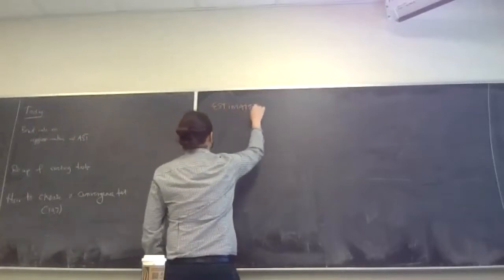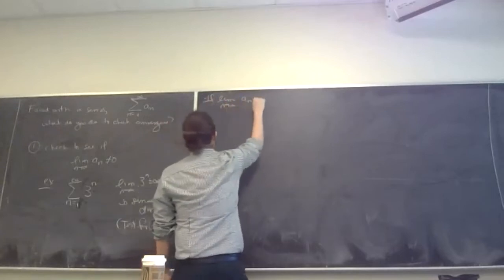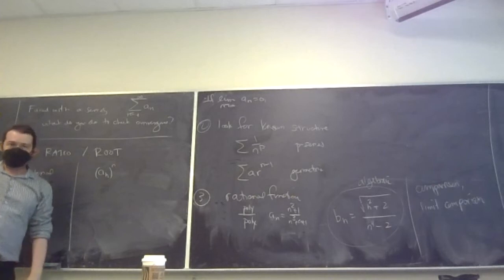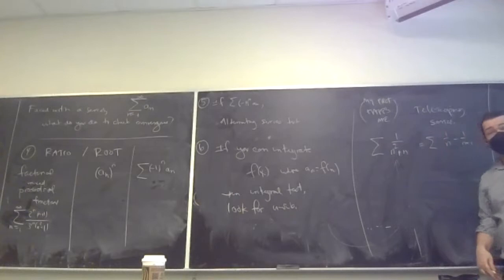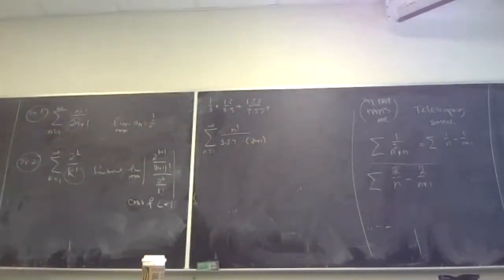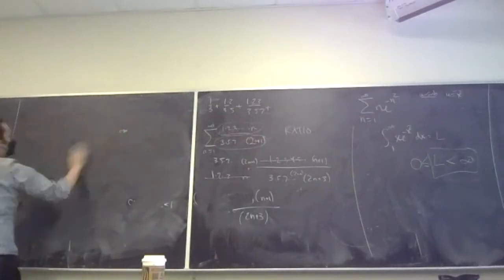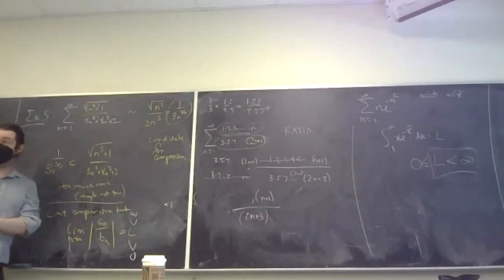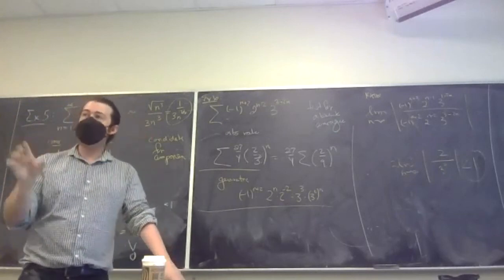Chapter 11.7 Strategy for testing series (live)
We talk about tests for convergence and how to choose one.